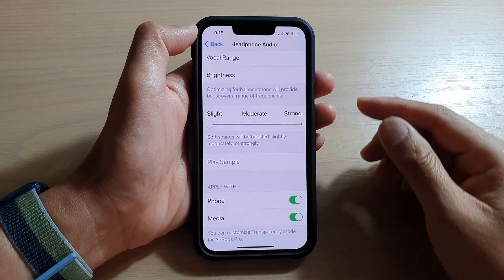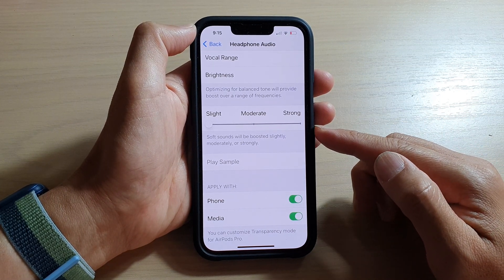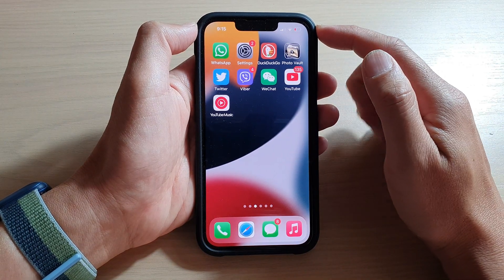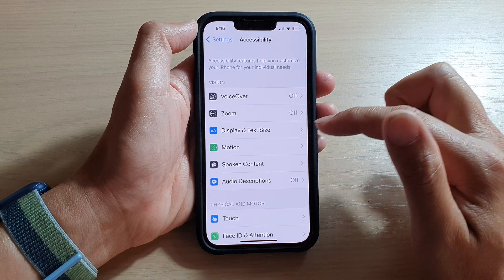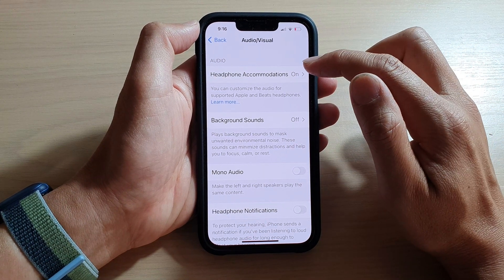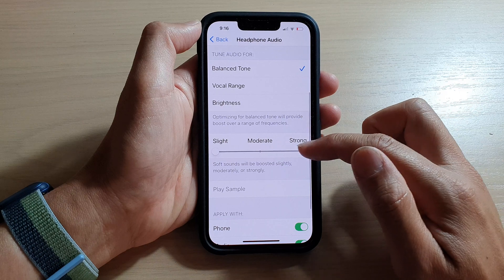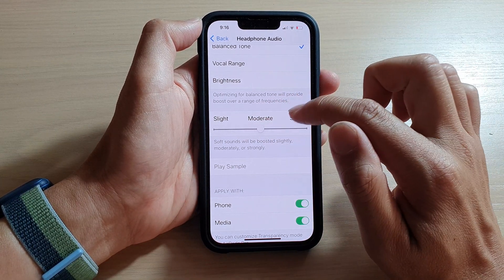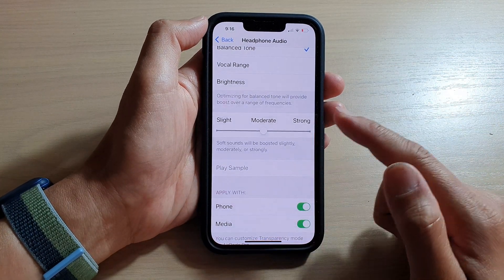iPhone 13/13 Pro: How to Boost Headphone Audio Soft Sounds to Slight/Moderate/Strong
Learn how you can boost headphone audio soft sounds to Slight/Moderate/Strong on iPhone 13 / iPhone 13 Pro/Mini.